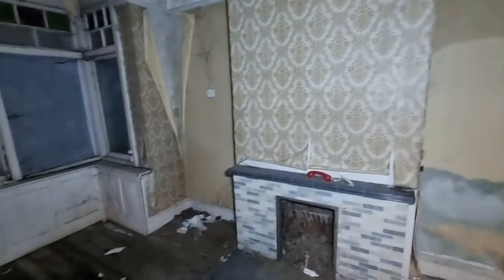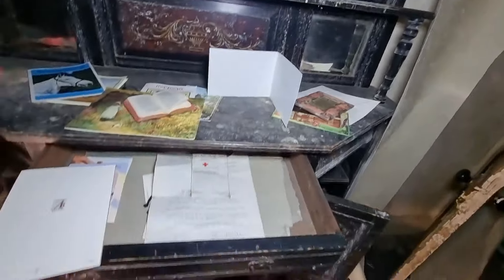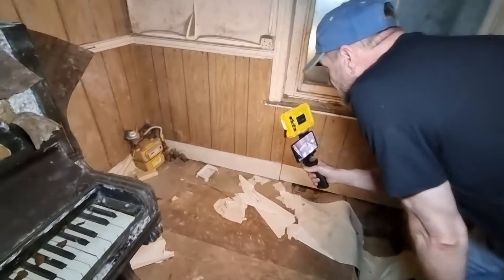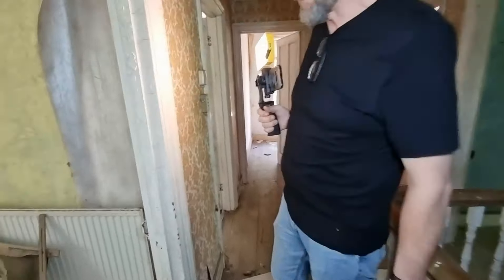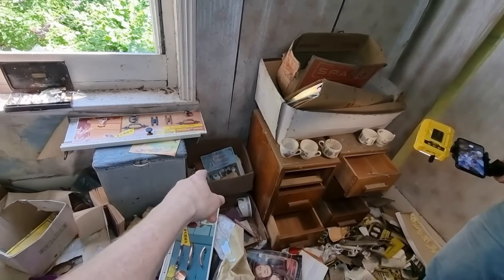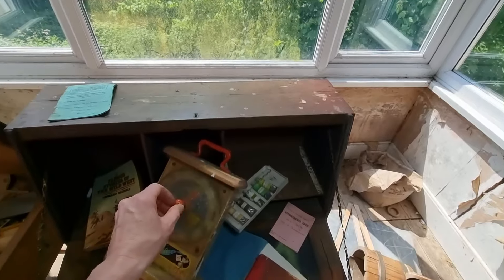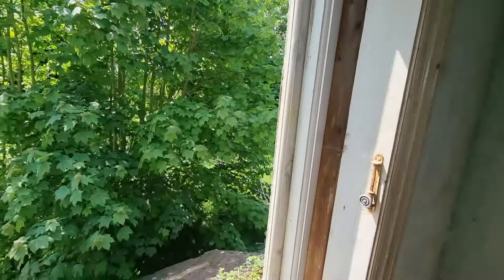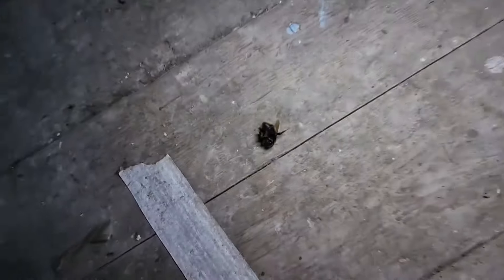WE EXPLORE THE OLD HOUSE BEHIND THE TREES!